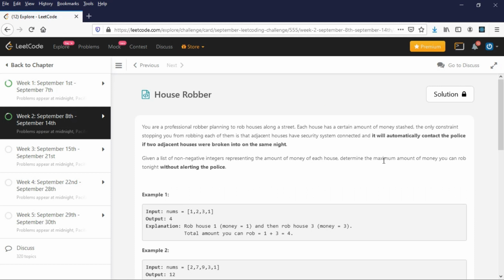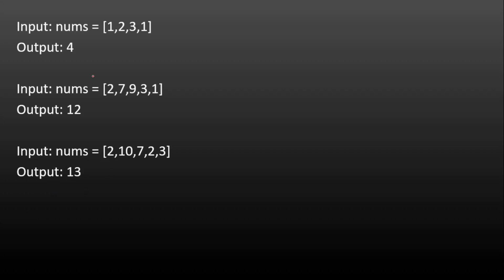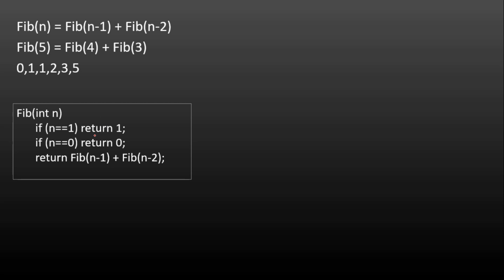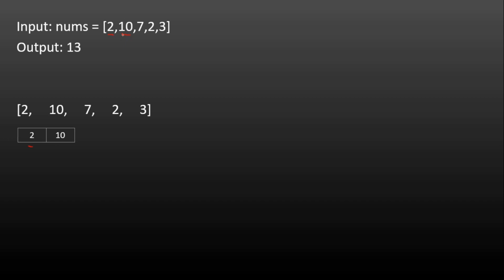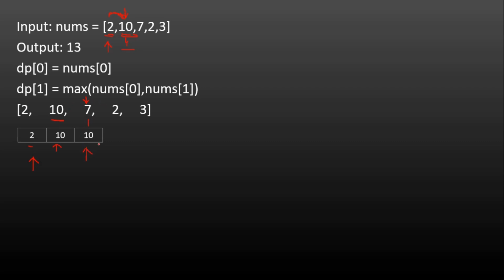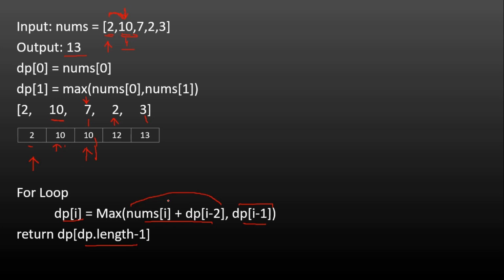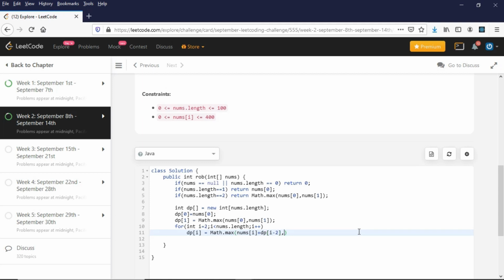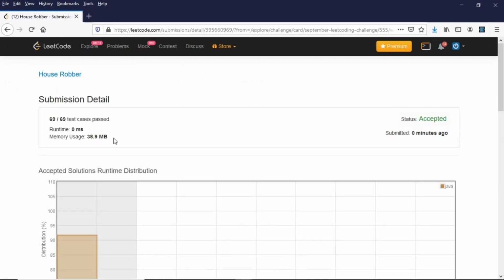House Robber Problem | September LeetCode Challenge | Day 14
This video explains how to solve the House Robber problem.
Below are the topics:
0:00 Intro
00:15 Problem statement
02:27 Logic and dynamic programming discussion
13:17 Coding with O(n) space
15:40 Coding with O(1) space

Leetcode 198
House Robber
House Robber Java
House Robber solution
198. House Robber